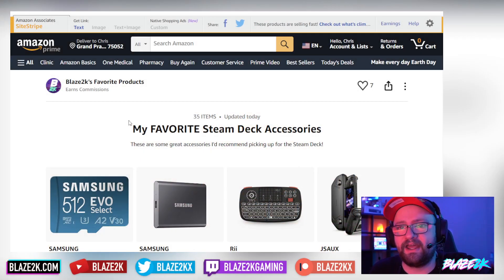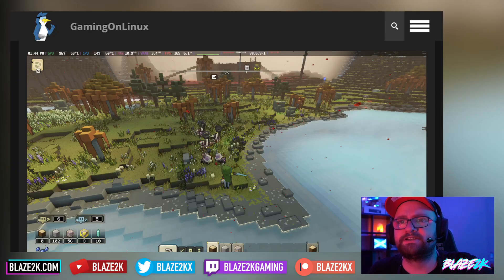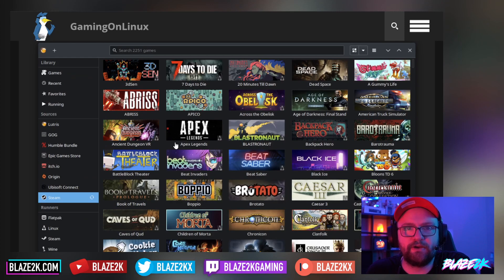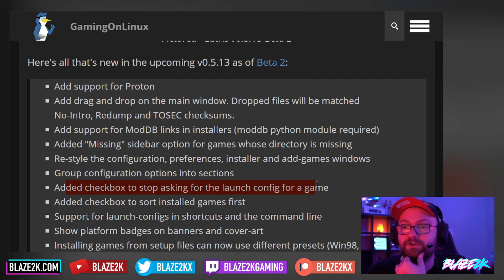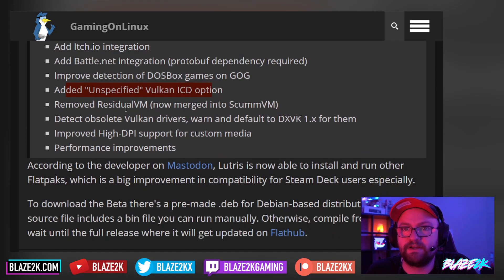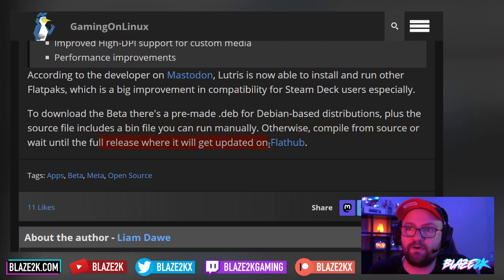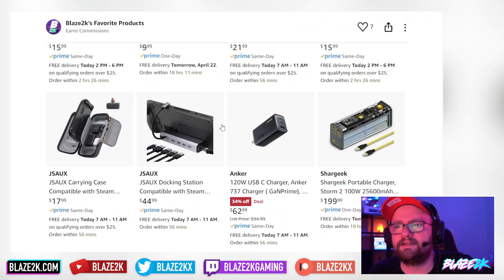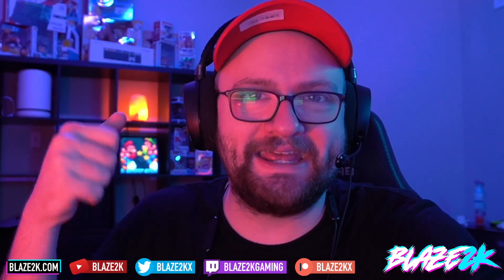Lutris update for Steam Deck - More Third Party Launcher Support! Battle.Net, Epic Games and more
Check out the new Lutris update - the app that allows you to play games on SteamOS from other game launchers like GOG, itch.io, Humble Bundle, Battle.net, Epic Games and more.